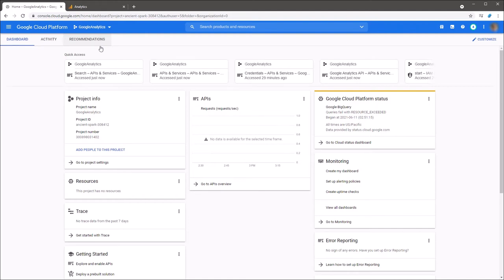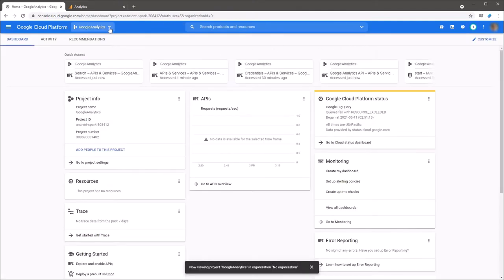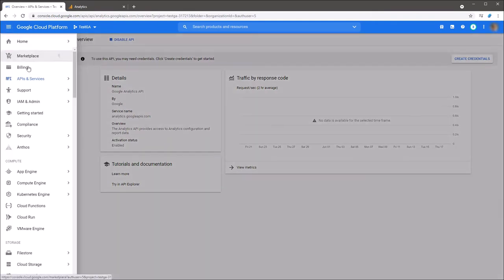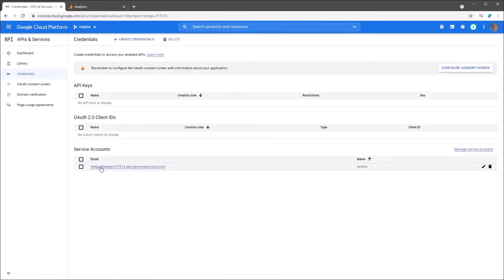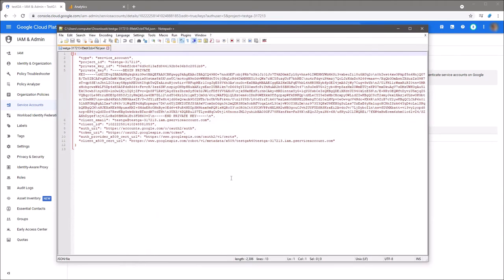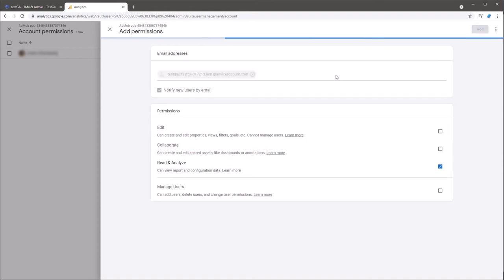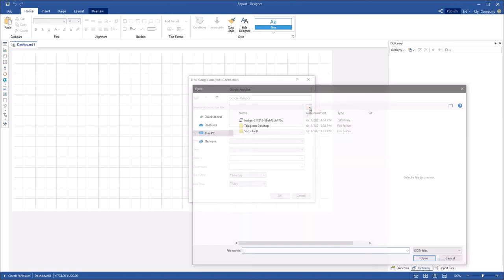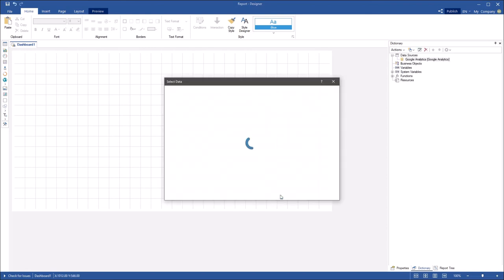Creating Dashboards and Reports based on Google Analytics Data (2021.3)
In the release 2021.3, we have added a new adapter to receive data from the Google Analytics service. You can find them on the Google tab in the New Data Source window. Now you can create reports and dashboards for web analytics.

Our softwares support many technologies and platforms: Javascript, .NET, HTML5, PHP, Wpf, Java, Web.

You can visualize your business data, using charts, gauges, maps and other components.
We offer a vast list of supported data servers – MS SQL, Oracle, Firebird, MySQL, PostgreSQL, and others. We support all standard types of ADO.NET, OData protocol, multi-level business objects. You can get data from XML, JSON, Excel, and other files.